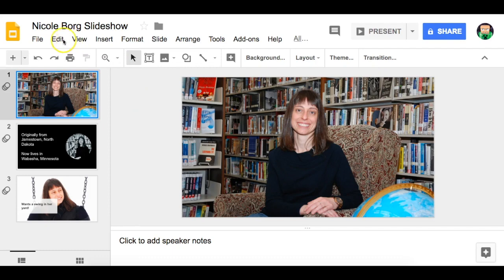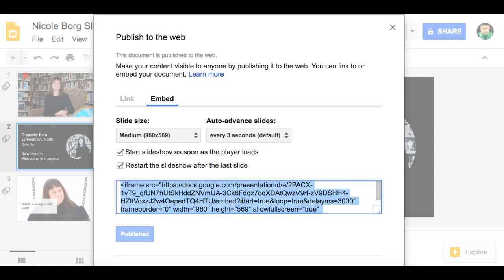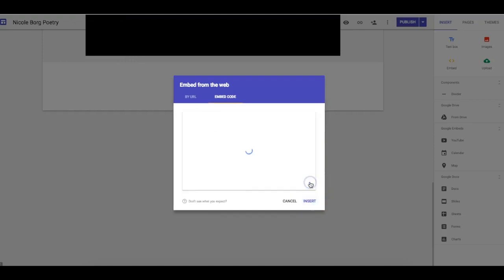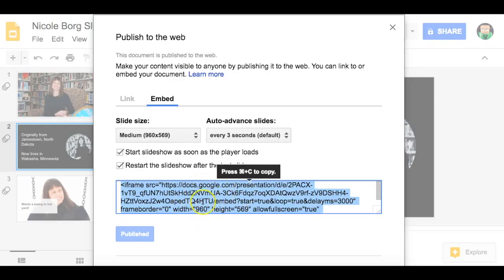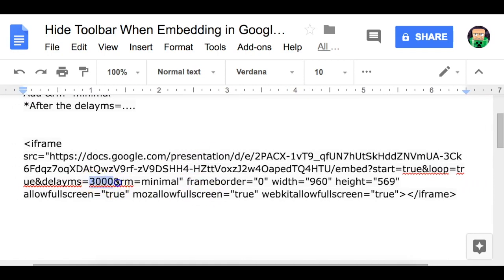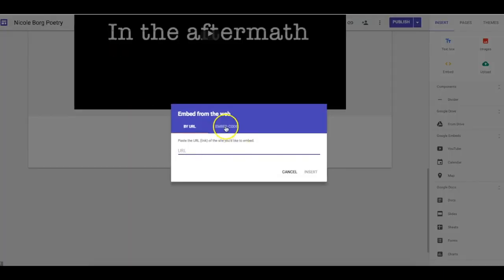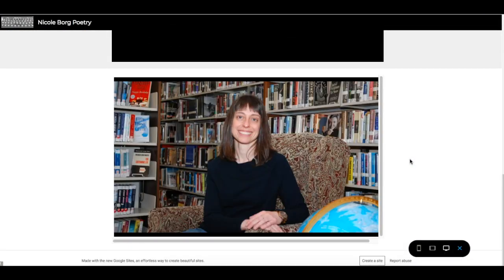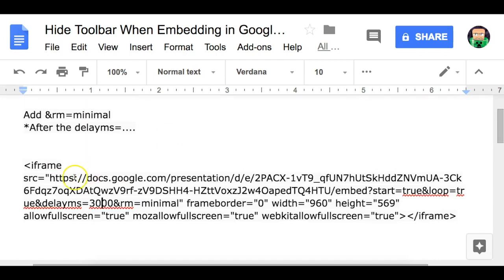Embed Google Slides into New Google Sites without Toolbar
This video is about embedding Google Slides into New Google Sites without Toolbar